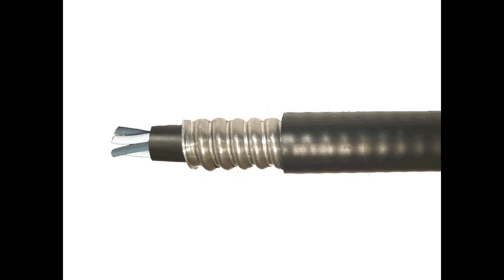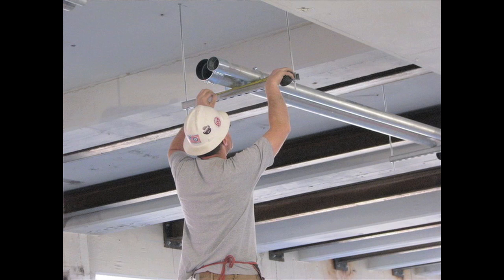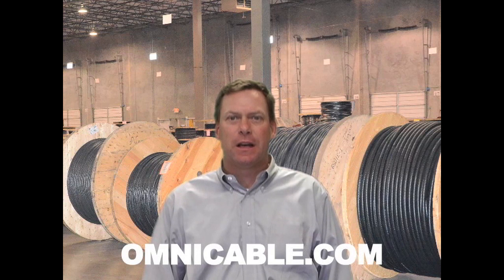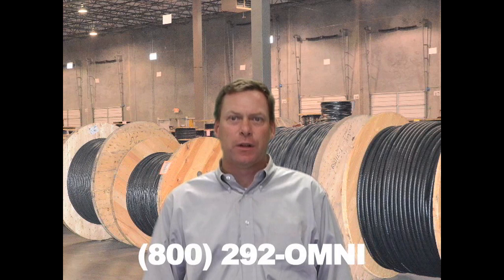Teck 90 Cable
Teck 90 cables are constructed of stranded bare copper conductors with cross linked polyethylene insulation and covered with a PVC jacket. There is armor over the jacket which is then available with or without an additional PVC jacket over the armor. Teck 90 cable was designed in canada for harsh conditions, and is used when extreme physical abuse and flexibility are required. Pulp & paper mills, mines and industrial plants are common users of these types of cables as they carry a wet or dry rating and are an alternative to installing conduit. Teck 90 cables are available in 600 and 1000 volt constructions.